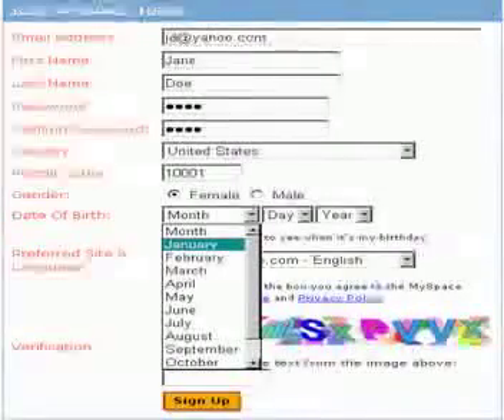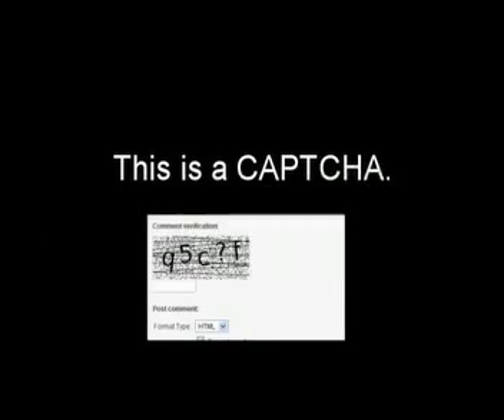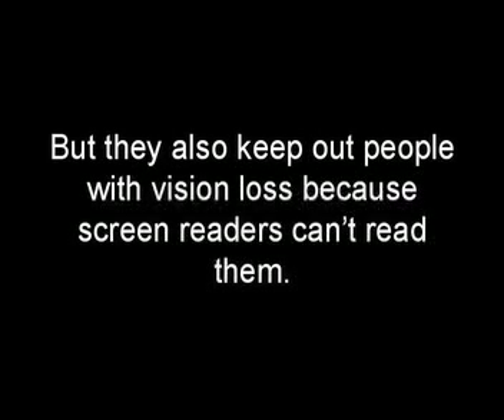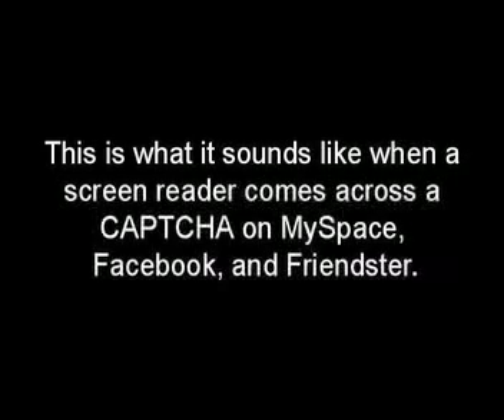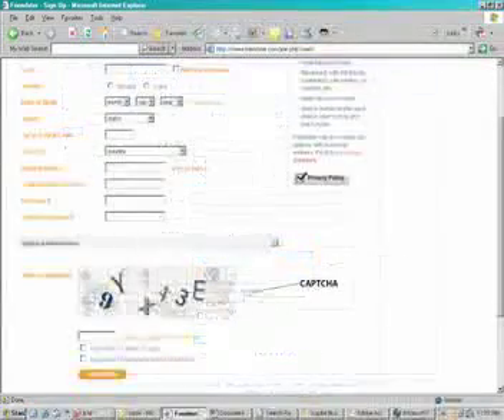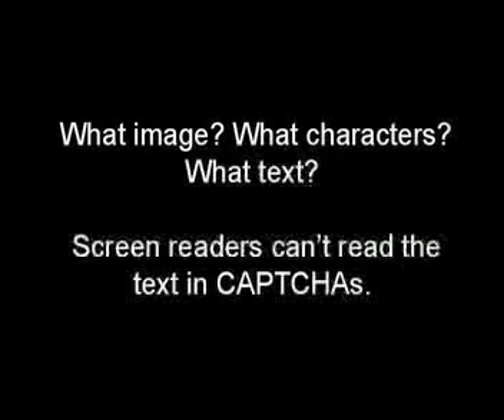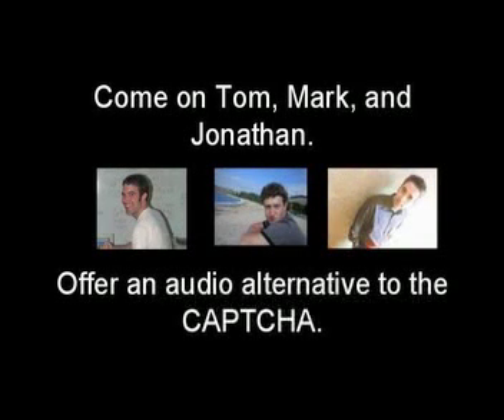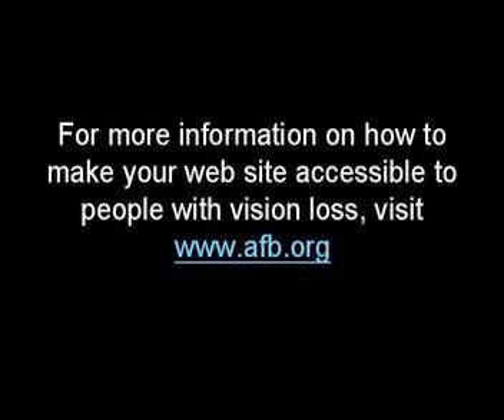CAPTCHAs on Social Networking Sites Shut Out Blind Users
AFB is urging MySpace, Friendster and Facebook to offer an audio alternative to their CAPTCHAs.